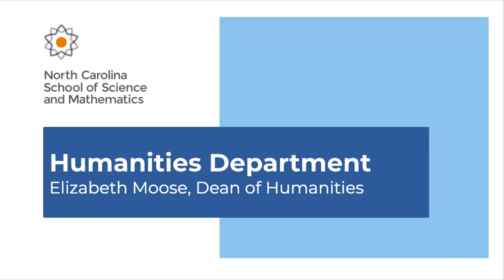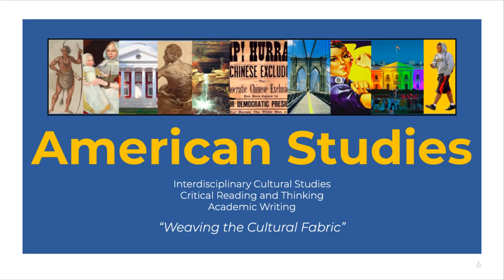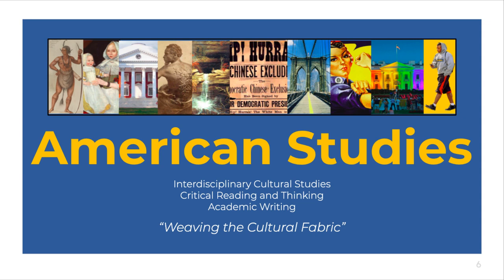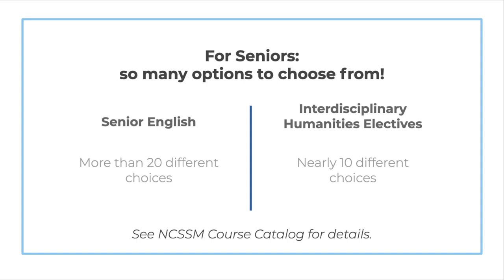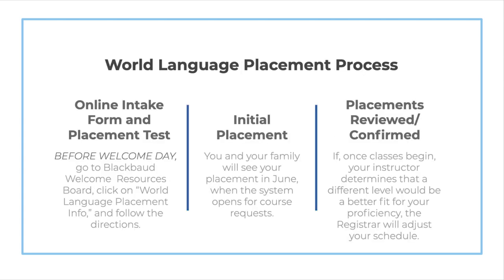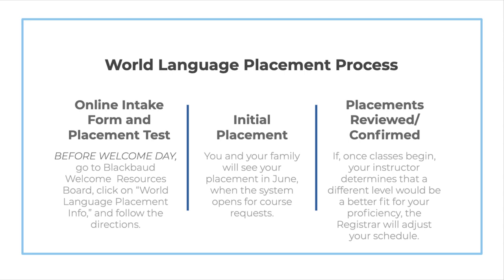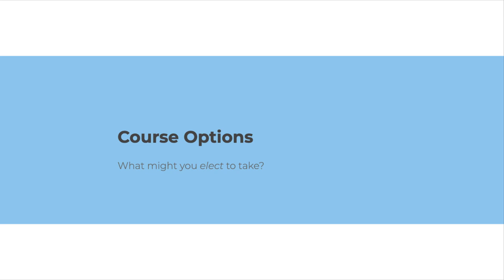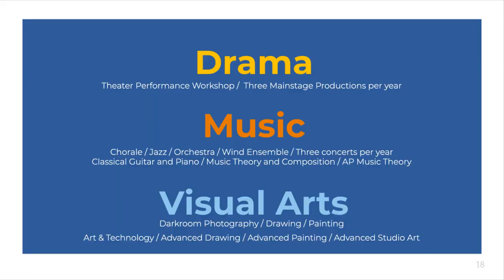Welcome Day 2020: Elizabeth Moose, Dean of Humanities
Elizabeth Moose, Dean of Humanities discusses graduation requirements, prerequisites, placement, and various offerings in Humanities, Languages, and Fine Arts.